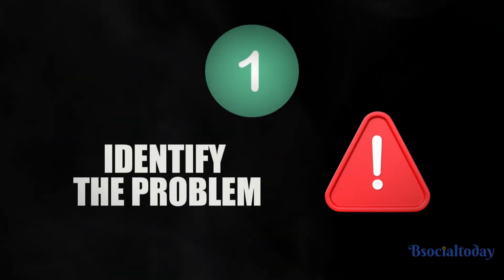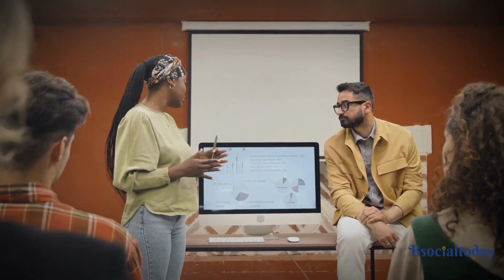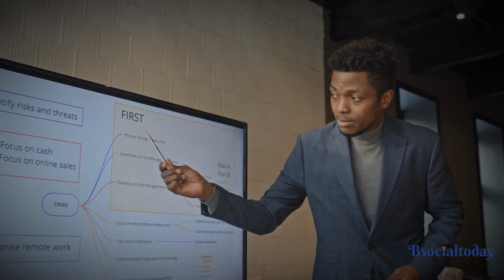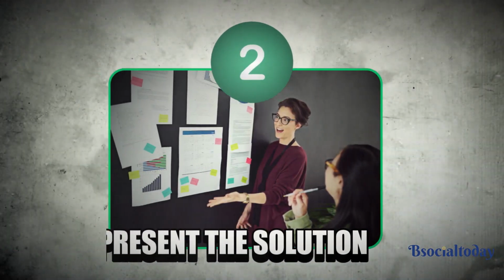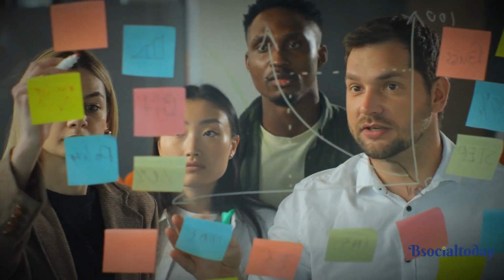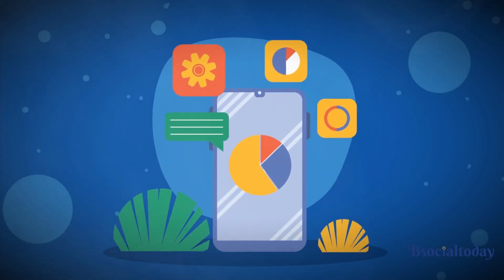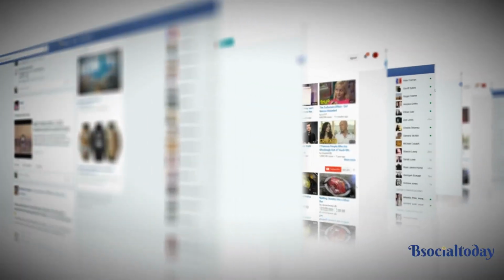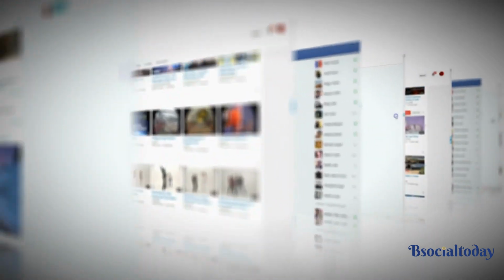PITCH Like a Pro! App Success in 3 Simple Steps | bsocialtoday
In this video, we'll break down the process of pitching your app in just 3 simple steps! Whether you're a startup founder or a developer looking to get your app noticed, this guide will help you craft a pitch that grabs attention and leaves a lasting impression. We've got you covered from defining your app's unique value proposition to nailing your elevator pitch. Watch now to learn how to make your app stand out and get the support you need to succeed!